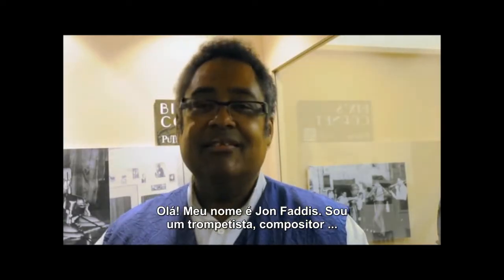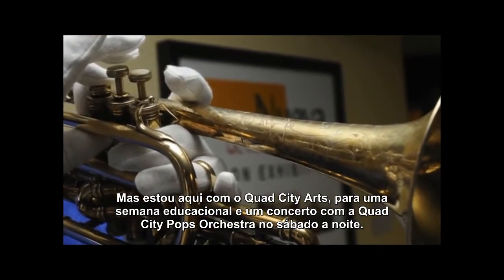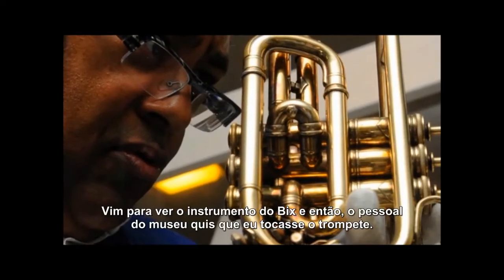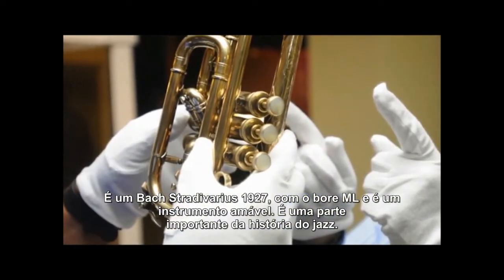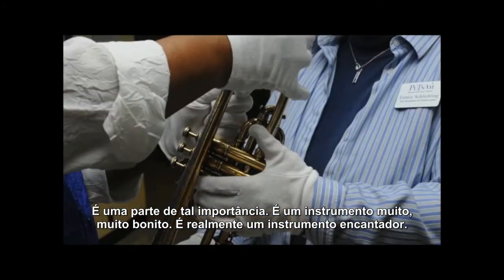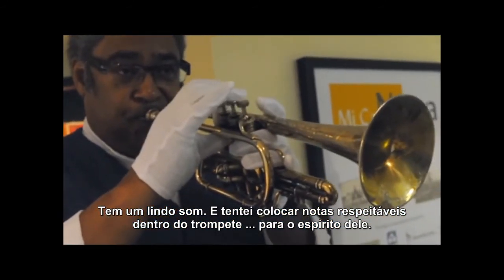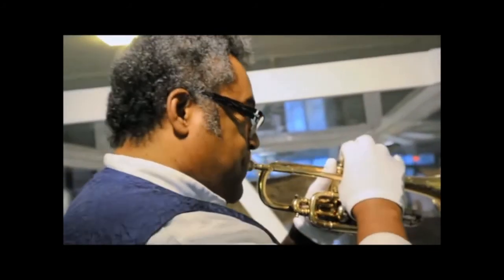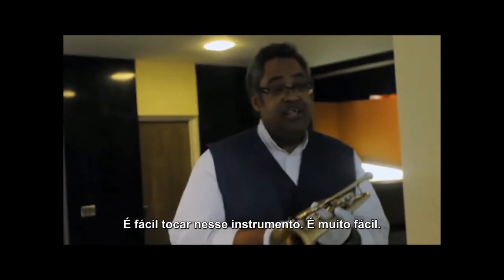Jon Faddis testando o trompete de Bix Beiderbecke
Jon Faddis testando o trompete que foi do famoso Bix Beiderbecke.